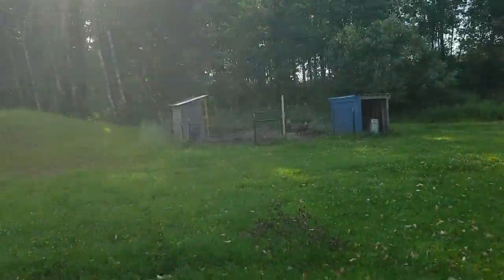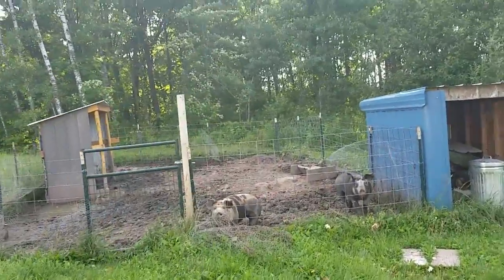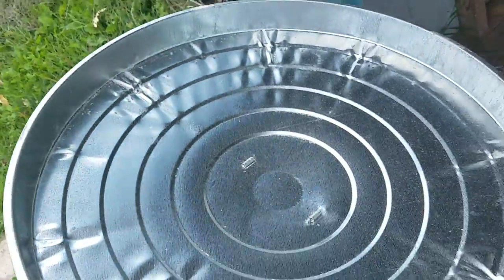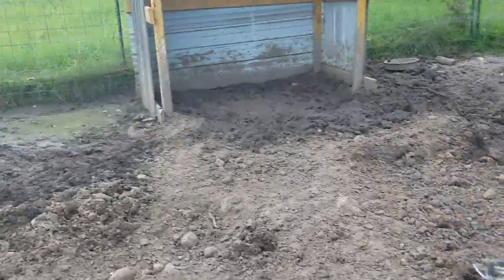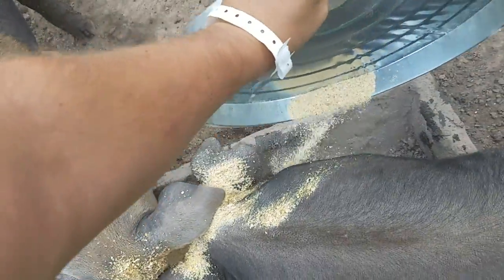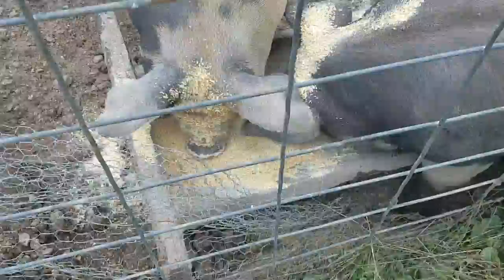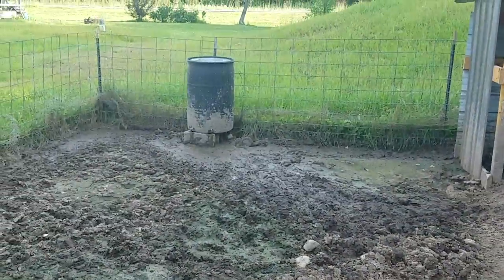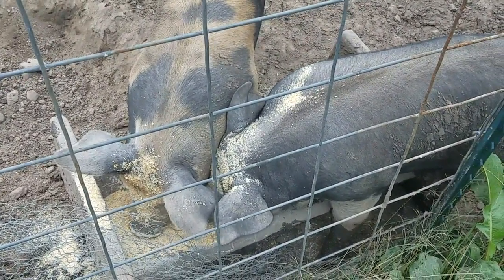Feeding the pigs 7-30-2016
Feeding the pigs